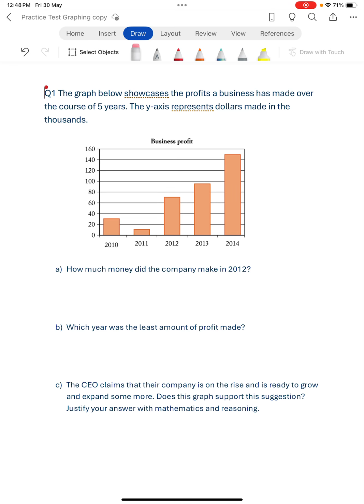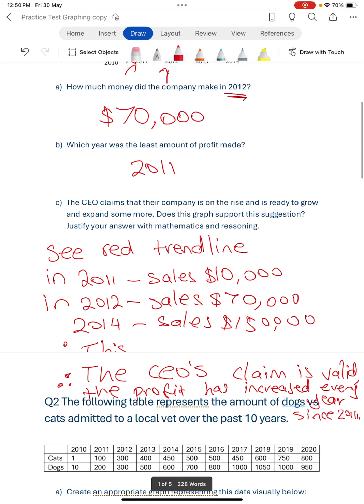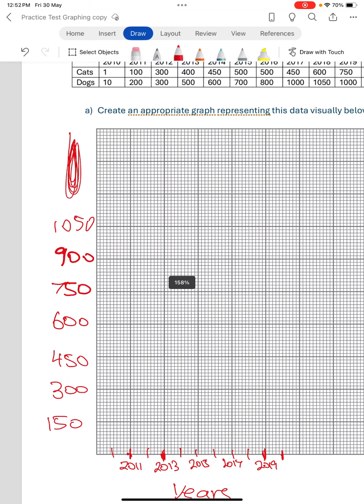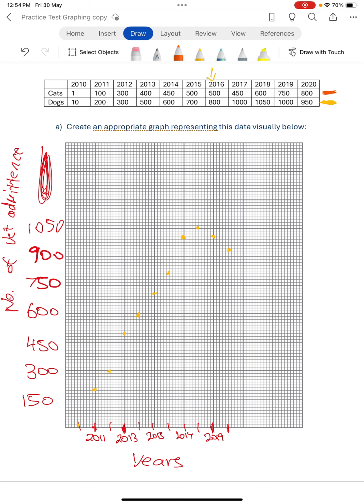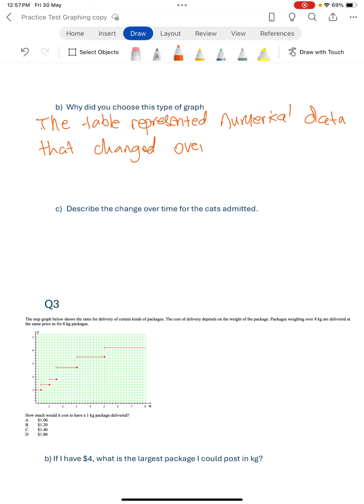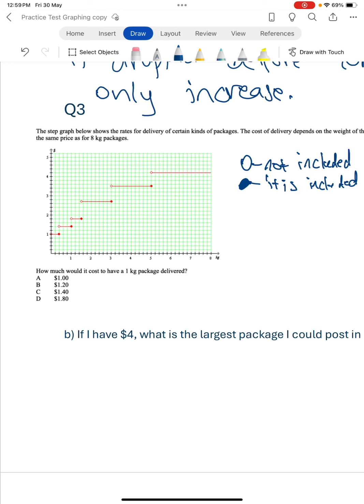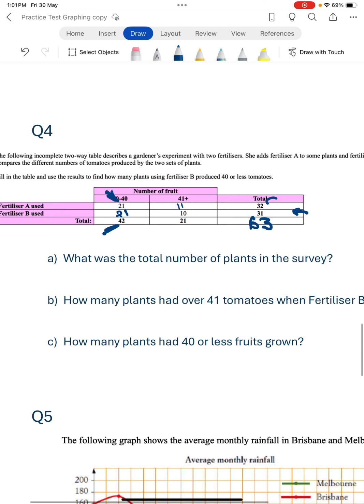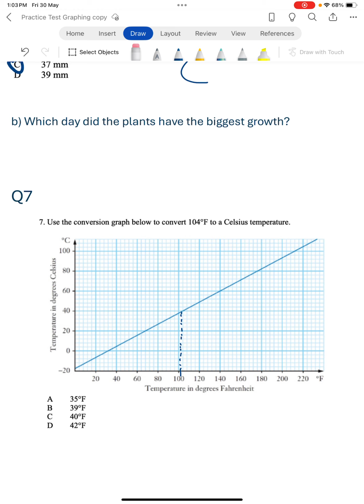11 General Math Graphing Practice Test